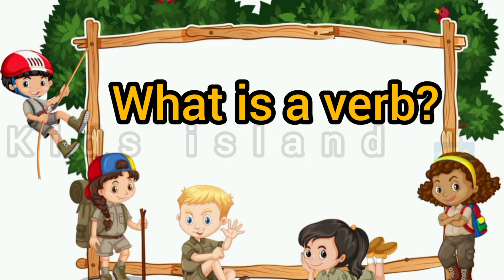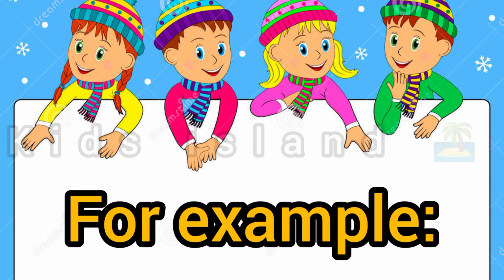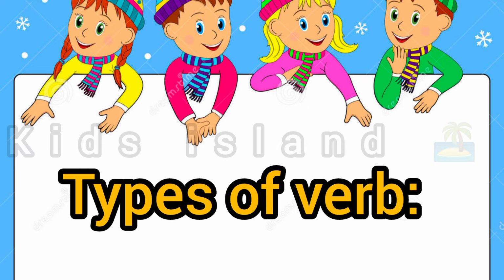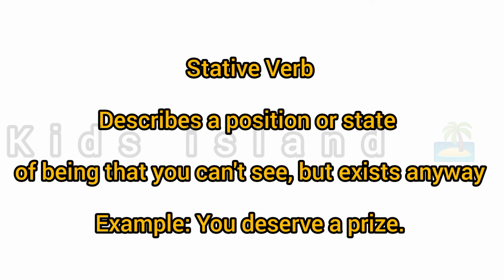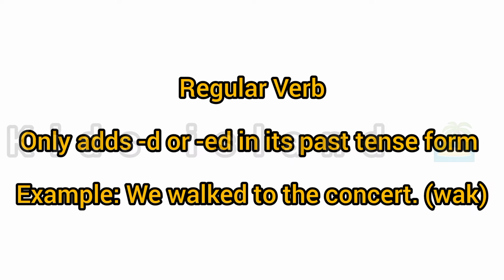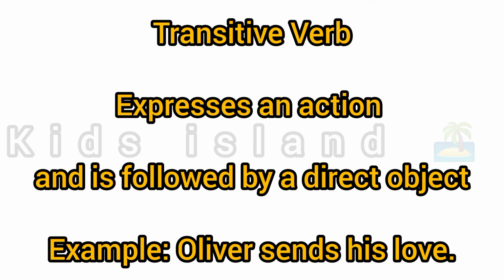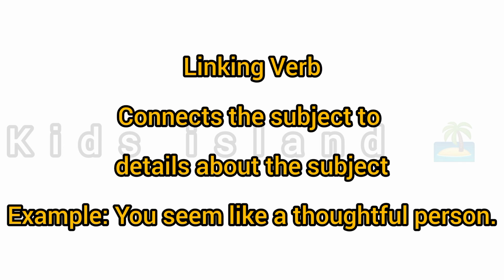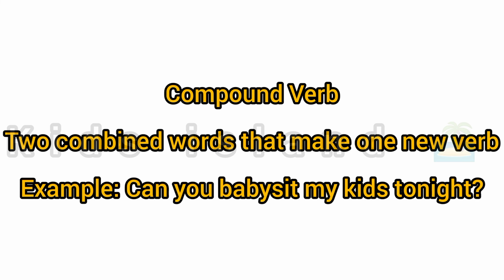What is Verb and it's types?? Definition of Verb and it's types in details with examples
Make your English grammar strong! In this video. your English Coach online. Muhammad Akmal is teaching your English grammar step by step. You will learn what is a Verb in Sentence and its importance in English sentences. Watch complete video to learn English grammar in an easy and digestible way.

According to English dictionary, a word used to describe an action, state, or occurrence, and forming the main part of the predicate of a sentence, such as hear, become. happen. A verb has a unique importance in any sentence. Watch this complete video, adhering the rules explained by Muhammad Akmal to understand verb in a sentence and its importance.

On the skill sets. Muhammad Akmal and his team introducing new ways for learning either it's English or highly paid skills on the internet. Watch Muhammad Akmal videos on the skill sets to learn English grammar from basic to advance level. Search for following keywords on the skill sets and find many useful videos:o how to learn english

o how to speak english

o spoken english

o english speaking o english conversation

o speak english

o learn english speaking

o english exercises

o english speaking course

o speaking English

o motivational videos

o english course

o english language course

o direct and indirect speech

o indirect speech

o how to speak english fluently

o how to improve english/speaking